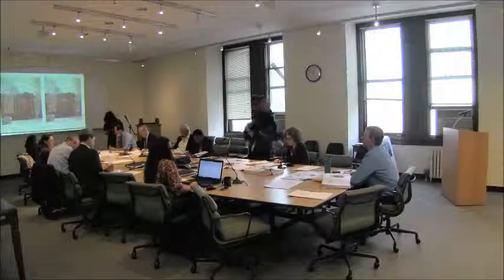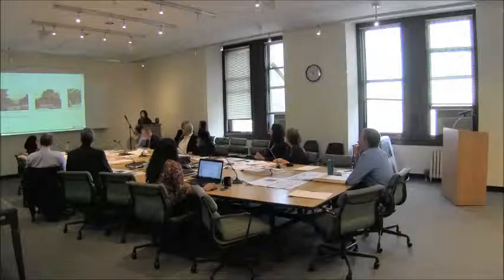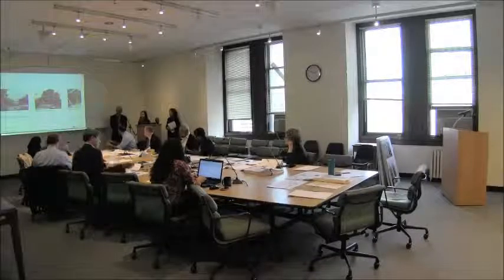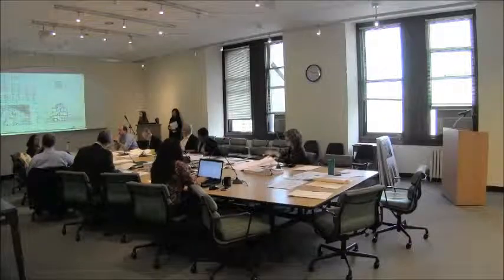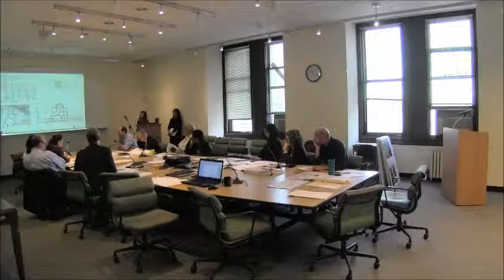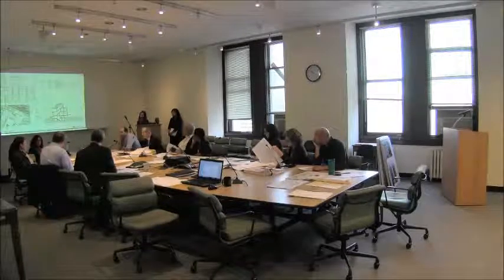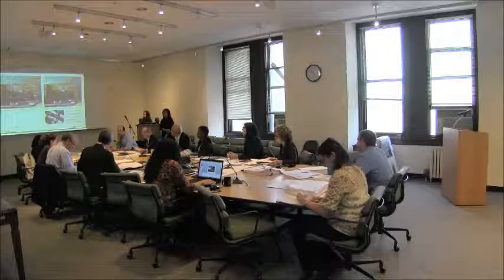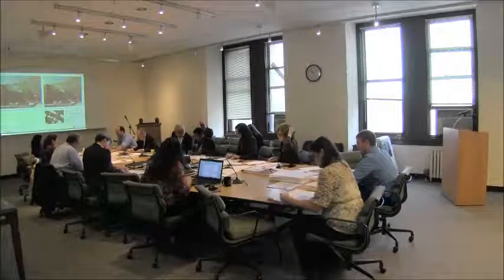Public Meeting, October 7, 2014- Item 3: 182 Dean Street